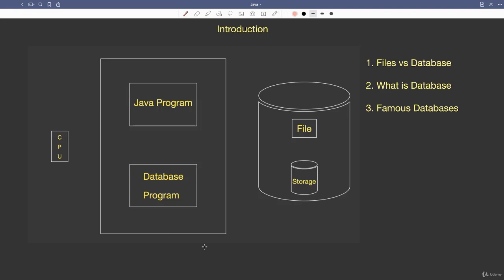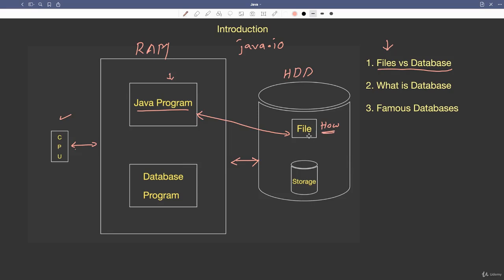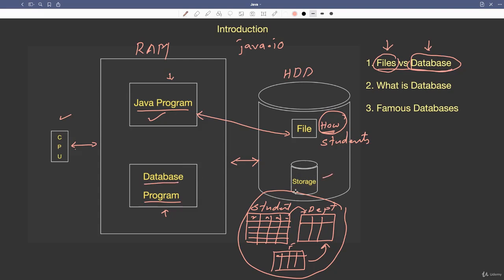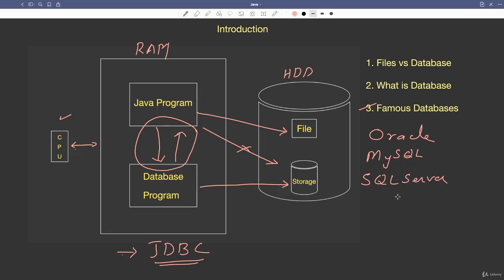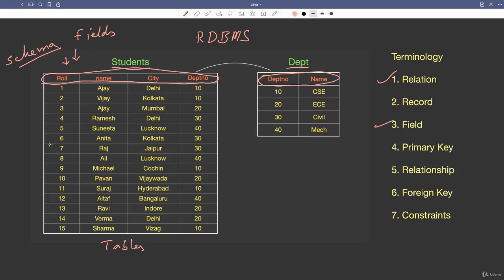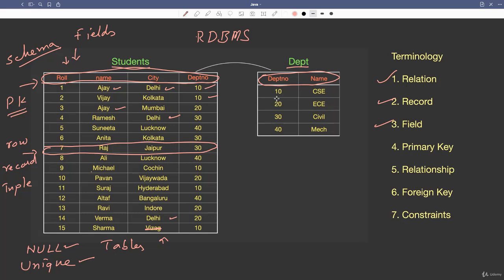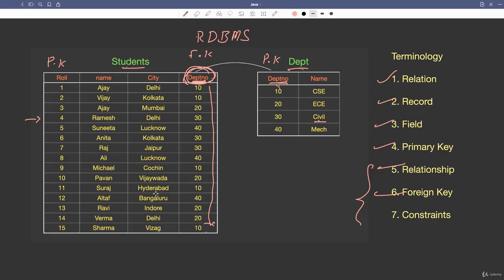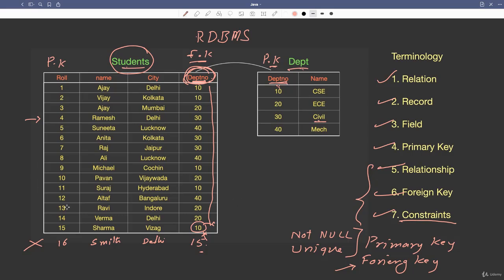28.1 : Database Basics & Terminology | JDBC using SQLite [Abdul Bari] Java Course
This lecture introduces databases and essential database terminology required before learning SQL and JDBC.

Foundation lecture for JDBC and backend development.